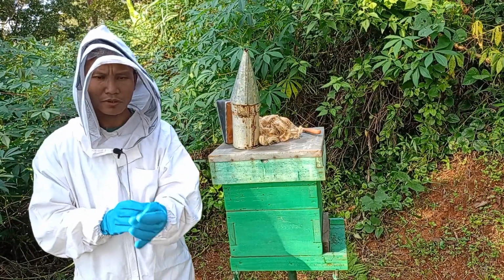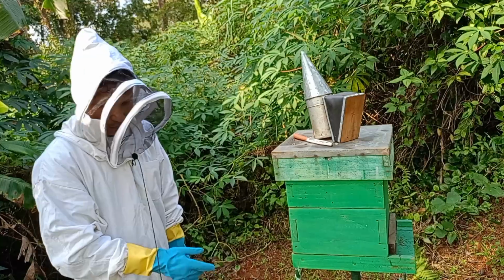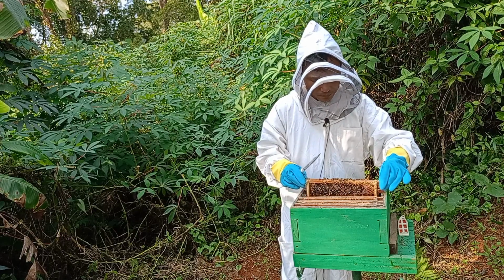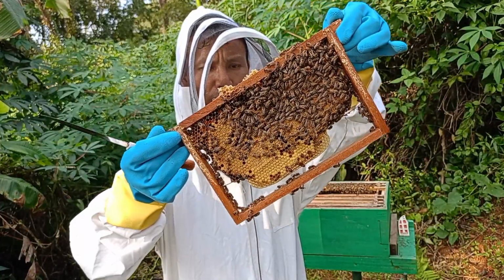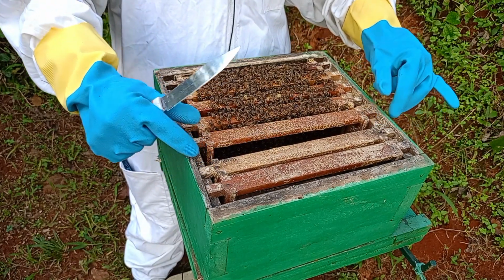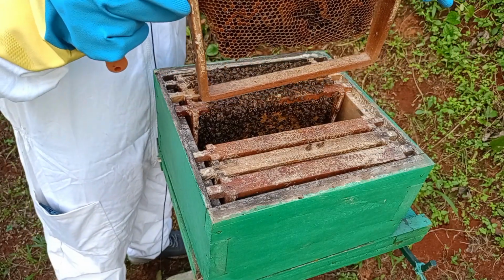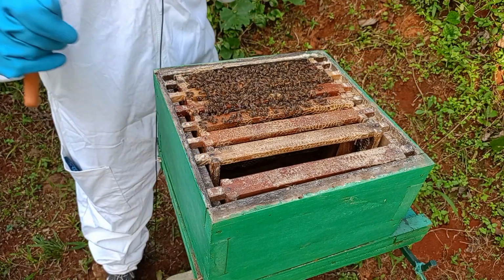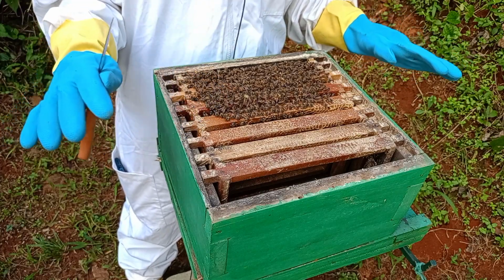Beekeeping l Inspection Of Beehive l How Often Should You Inspect.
Beehive Inspection: A Fascinating Journey into the Heart of a Bee Colony'! Join me on this educational adventure as I take you inside a beehive to explore the intricate lives of these incredible pollinators.

In this video, experienced beekeepers guide you through the entire process of beehive inspection. Learn the importance of hive maintenance, spot the queen bee, and witness the mesmerizing dance of worker bees as they carry out their various roles within the colony. We'll also share valuable tips on how to conduct a thorough inspection while ensuring both your safety and the well-being of the bees.

Whether you're a budding beekeeper, a nature enthusiast, or simply curious about the world of bees, this video provides a captivating glimpse into the inner workings of a beehive. Prepare to be amazed by the teamwork, communication, and organization that bees exhibit, and gain a newfound appreciation for these vital creatures that play a crucial role in our ecosystem.

Don't miss out on this immersive experience – hit play and join me in uncovering the secrets of the beehive! 🌼🍯